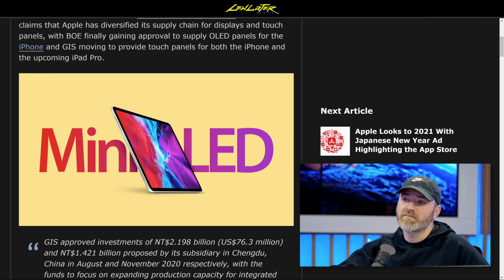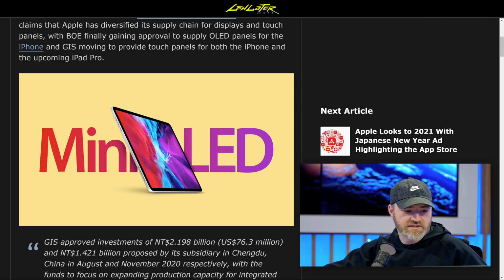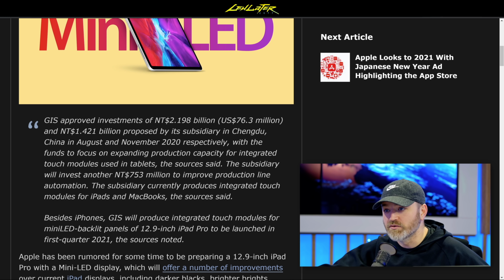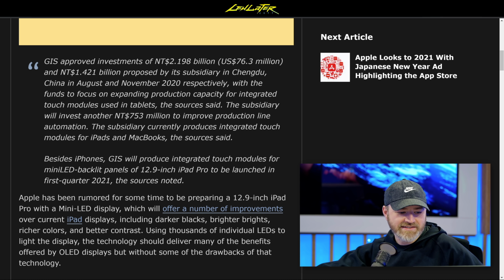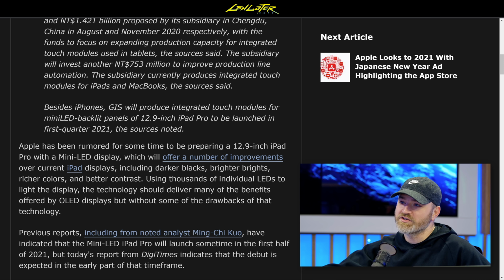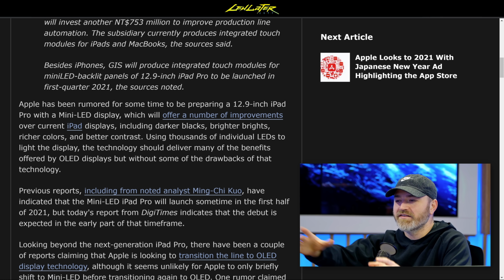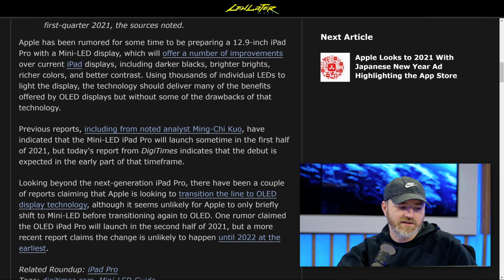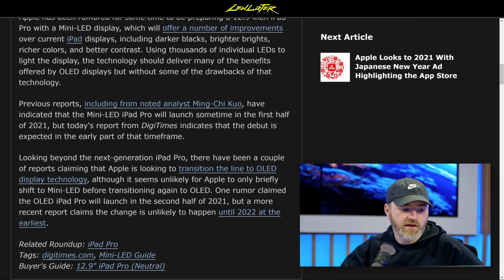Apple's Next Big Product Launch...